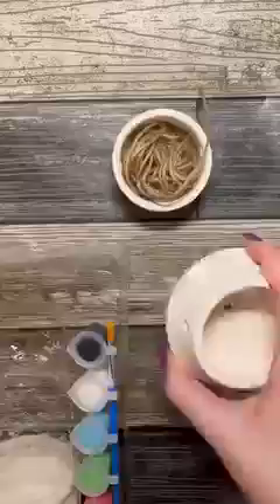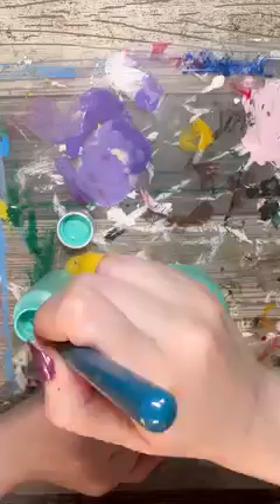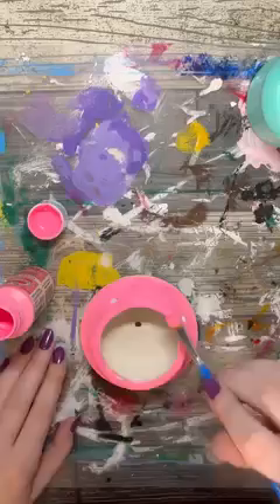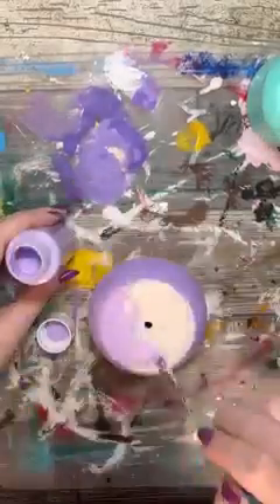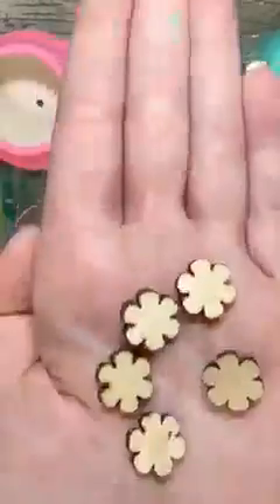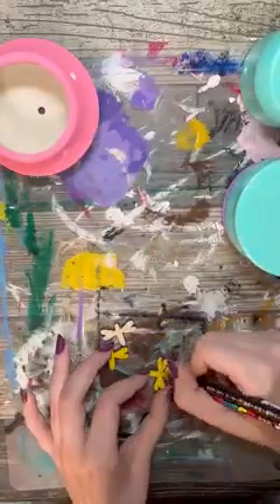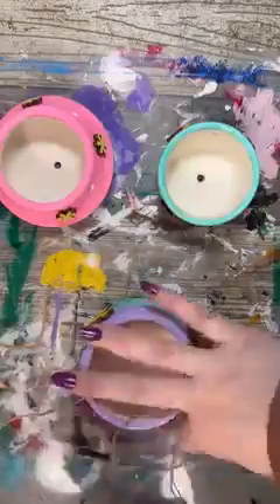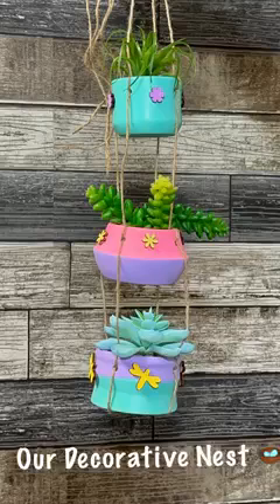Hanging Planter Party!🌺🌸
If you love low maintenance home décor and plants, then this is the video for you!
In this video, you will see how I decorated these colorful hanging planters with faux plants! 🪴💚
🪴Do you love these faux succulents as much as I do?🪴